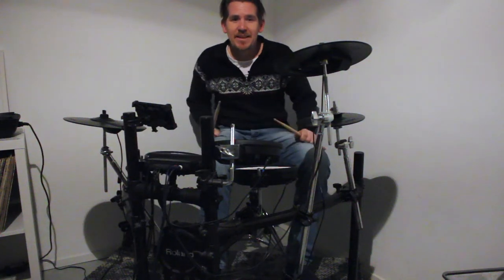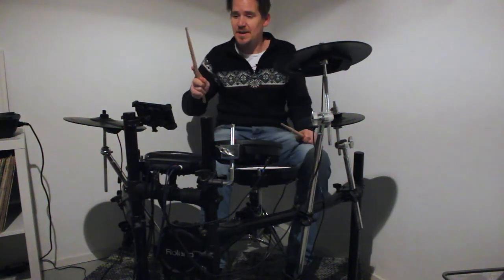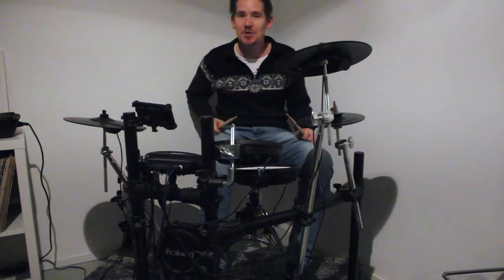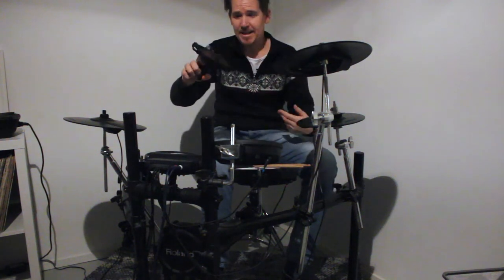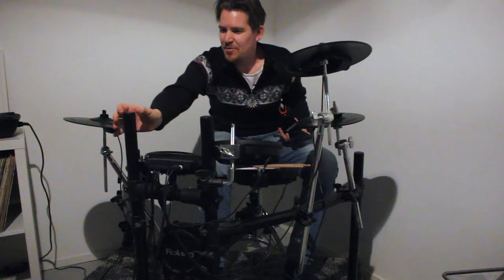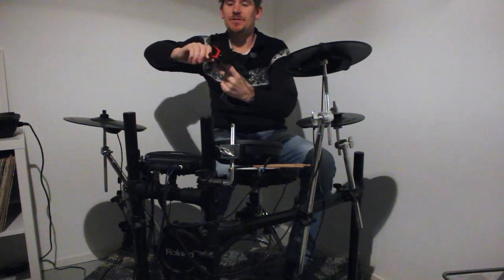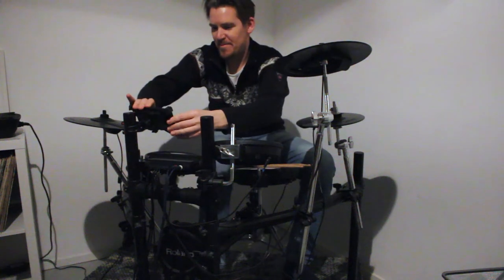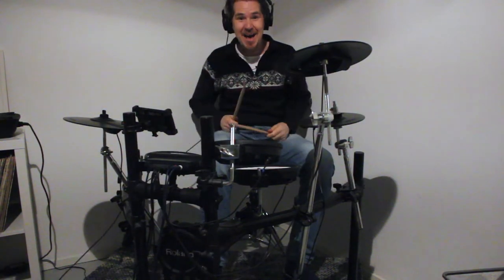Roland v-drums rack mount for your phone or smartphone under $15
I spend a long time finding the right affordable phone holder for my Roland V-drums rack. I'm so happy I found it, therefor I want to share it with you. This is the one I got:

I think any of these will do fine as well. As long as it's got this open clamp to attach to the rack (rather than a closed one). As the rack is pretty thick.